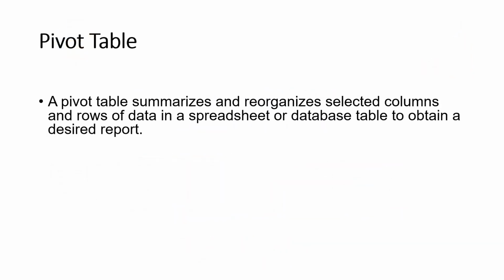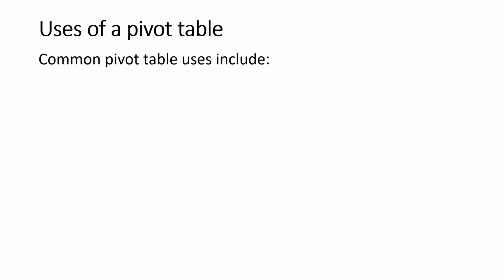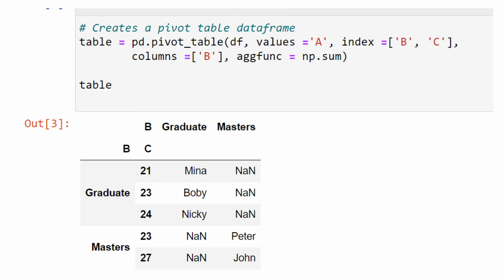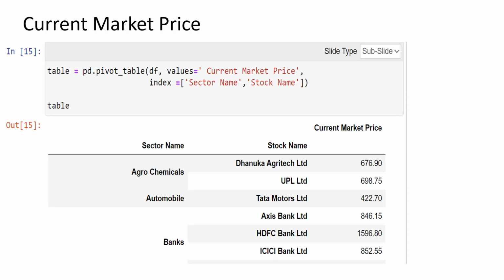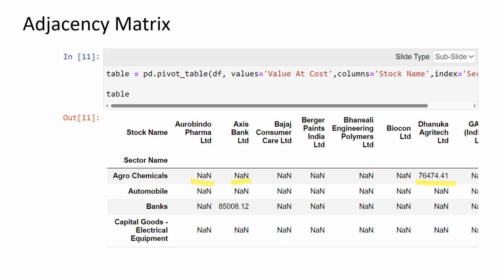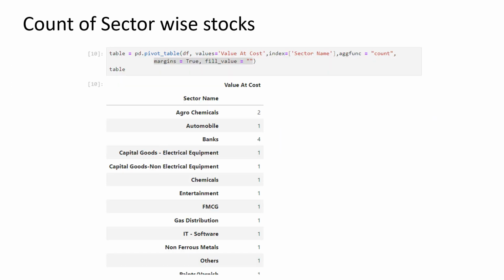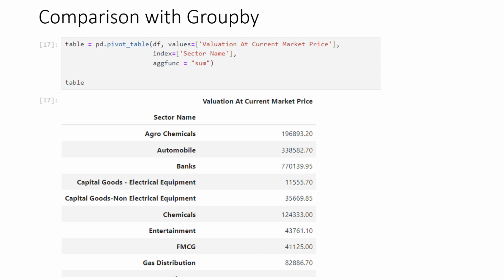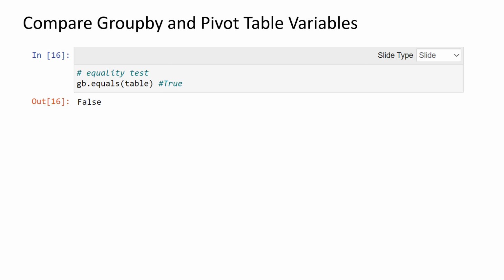Data Analysis With Python: Pandas Pivot Table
1. Pandas Pivot Table is a powerful Data Analysis Tool.
2. As Pivot Table arranges Data in a Virtual Environment, its easy to experiment with data without storing it in disk.
3. As it is available in Pandas, Pivot Table can use other powerful functions of Panda DataFrame.
4. Keyworks: Pivot Table, Pandas, Python, Portfolio Management, Data Analysis, Data Science.
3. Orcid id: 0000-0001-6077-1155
4. Member IEEE: Member Number: 90647682